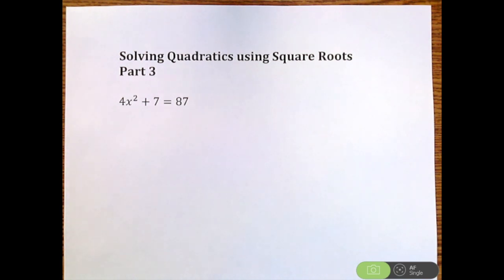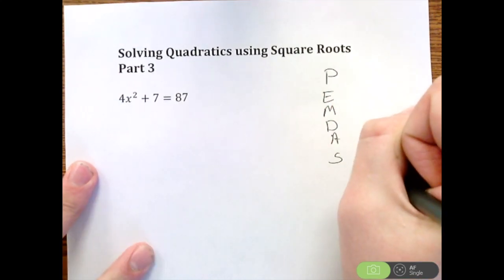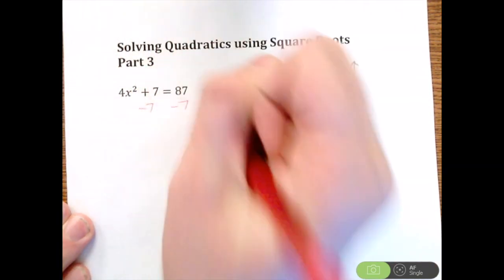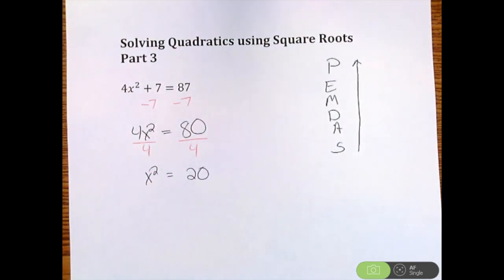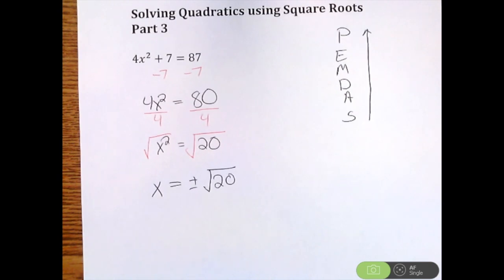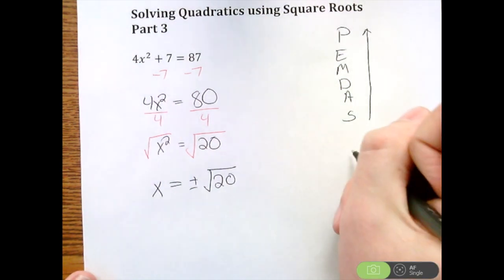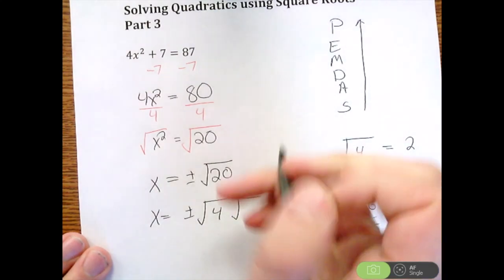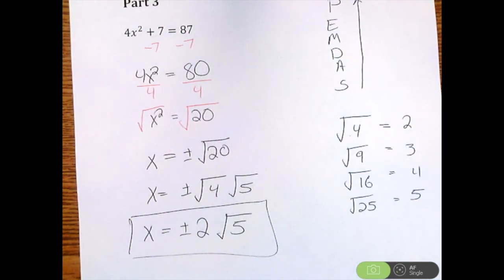Solving Quadratics Using Square Roots Part 3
Solving quadratic equations using square roots part 3 of 3.